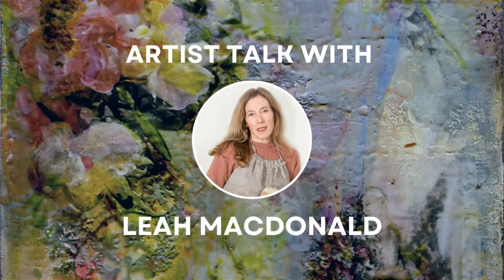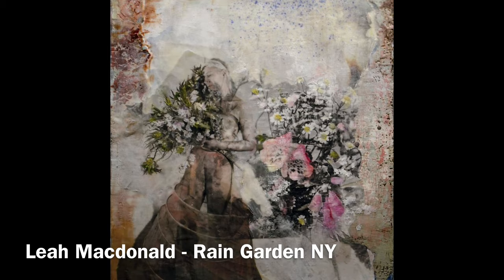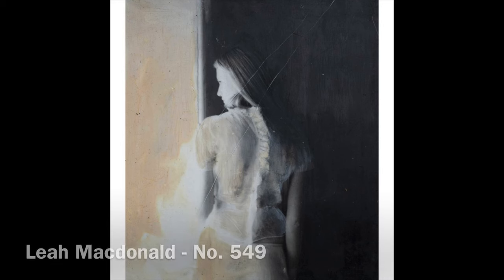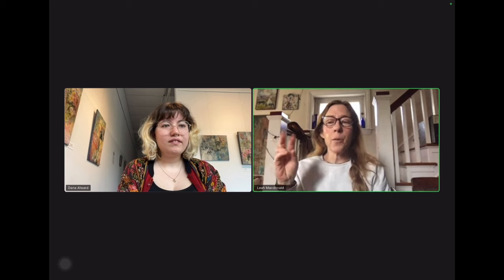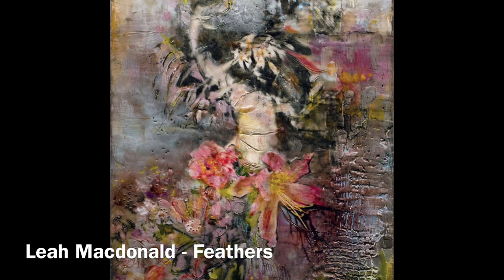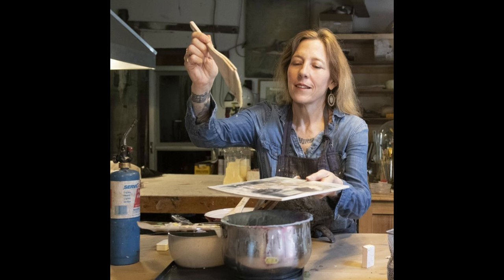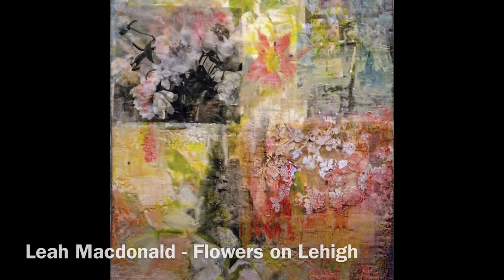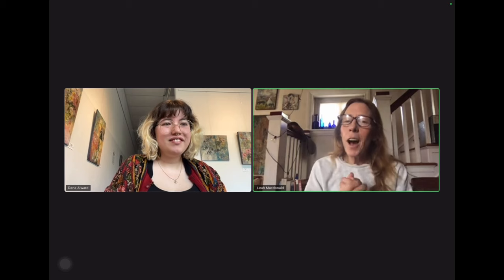Artist Talk with Leah Macdonald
In this interview, Gallery Manager Dana Alward sits down with artist Leah Macdonald to discuss her current show at Venvi Art Gallery: "Deeper Look." To see all the works in this exhibition, as well as works from all of our artists, go

"Deeper Look" press release:

Venvi Art Gallery is pleased to present “Deeper Look” by Leah Macdonald and Mary Sterner Lawson. In this joint exhibition, Macdonald and Lawson showcase their unique perspectives on the world around us, utilizing a range of mediums to spark reflection.

Art has the power to leave a lasting impact on its viewer. In “Deeper Look,” the works of Macdonald and Lawson mesmerize their audience with captivating, multi-faceted depictions that draw the viewer into a layered interpretation of the intricacies of life. Often, there is more than meets the eye in the works of these artists. Whether featuring a quaint still-life scene, a human figure, or a surreal colorscape, the two artists evoke contemplation in their distinct styles.

Macdonald uses a "photogestic" mixed media approach to create figures in surreal environments. Taking inspiration from surrealism and collage styles, she utilizes photography and encaustic techniques; the fusing of pigmented wax on a substrate, to produce her signature pieces. She describes this fusion of techniques as a marriage between the mediums, using the encaustic to bring “life and imagination” to the photographs.

 In a similar vein, Lawson lets her mediums of choice aid in her expression and artistic intent. While exploring a range of techniques and processes over the years, this show specifically focuses on bas-relief sculptures and watercolor paintings. In doing so, Lawson produces what she describes as “varieties of representations,” correlating this medium experimentation with connections to her consciousness. Her sculptures have an air of unpredictability in their coloring processes, and her paintings explore the nuances and peculiarities of human features.

Both Lawson and Macdonald have enjoyed a long and varied career path within the arts. Lawson, based in Tallahassee, has had a significant number of group and solo exhibitions for her works in watercolors, pen and ink, acrylics, portrait sketches, and clay sculptures. She has illustrated and edited two cruising travel books in collaboration with writer Terry Breen, and advocates for the arts by serving on a variety of cultural boards. Macdonald, based in Philadelphia, has served as a commercial photographer, professional analog printer, and college professor along with her visual arts career. Her work is represented in a number of galleries, and she has self-published numerous handmade artist books.

“Deeper Look” will be open from March 3rd to April 16th, 2023, with the opening reception on Friday, March 3rd from 5-8 pm. Venvi Art Gallery is located at 2901 East Park Avenue, Tallahassee, FL 32301. For more information about the show and the artists,